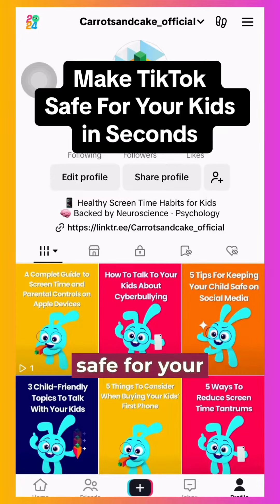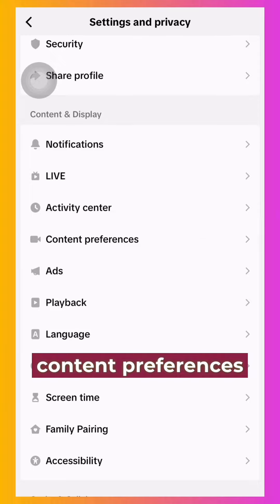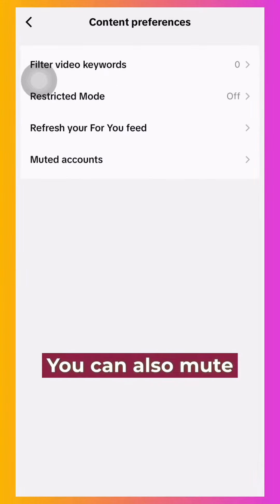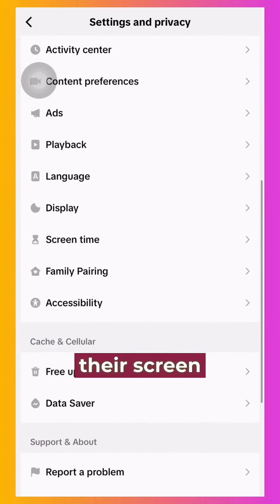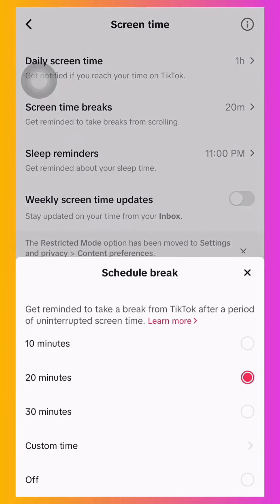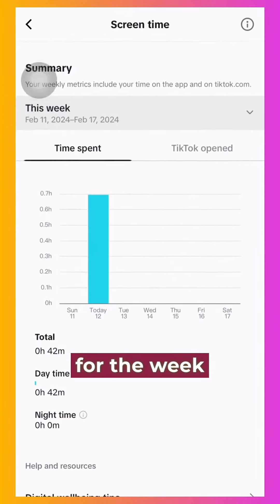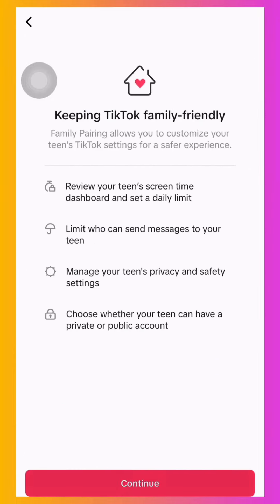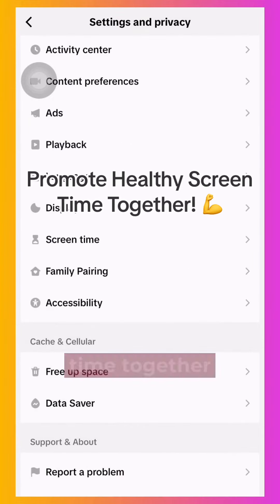Make TikTok Safer For Kids in Seconds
TikTok Safety ⛑️📱

Empower yourself as a parent and safeguard your child's online experience on TikTok with these simple tips! 🛡️ Whether it's setting privacy settings or managing screen time, making TikTok safe for your child takes just seconds.